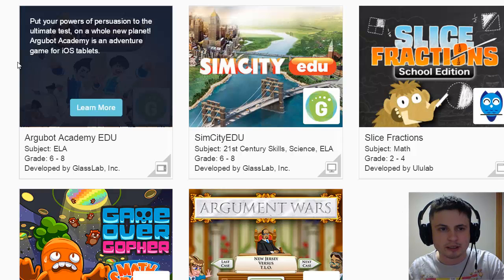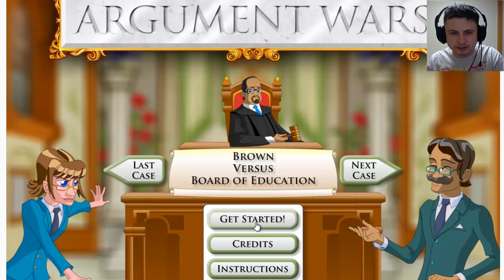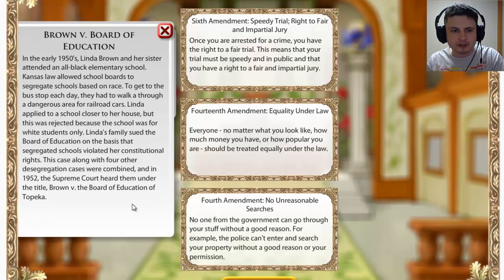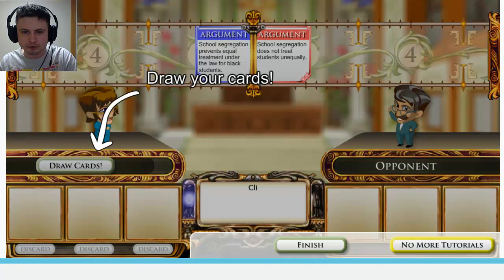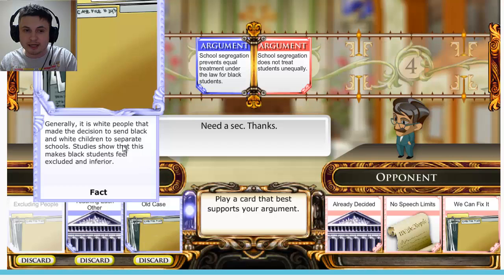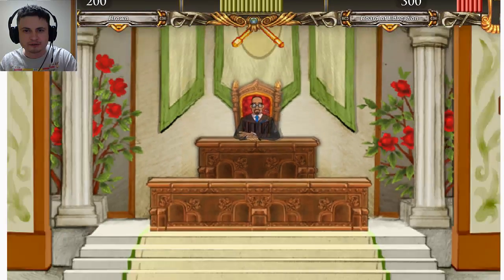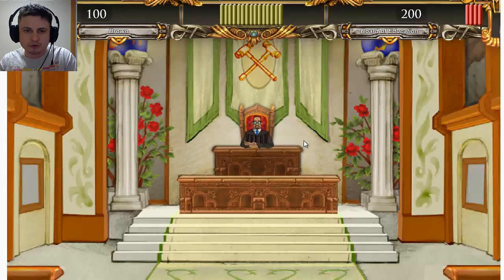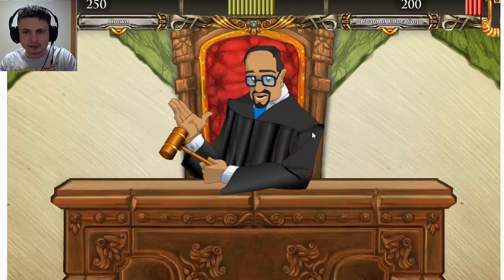Argument Wars - review - GAMES IN EDUCATION (Humanities and English)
This is a short review of an educational website called GlassLab Games intended for introduction of various video games into your classroom through an easy to manage online class management system. This website currently has 5 (4 working) games available for free and will have another one coming out soon.